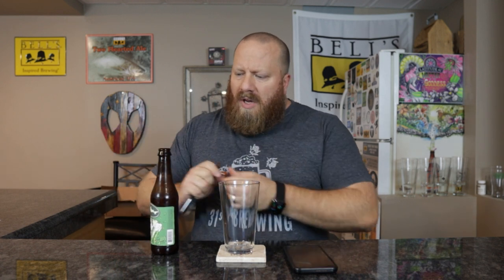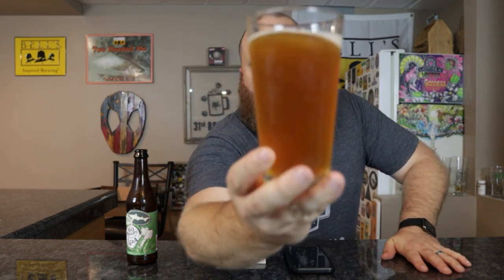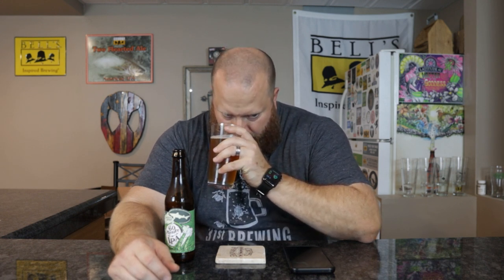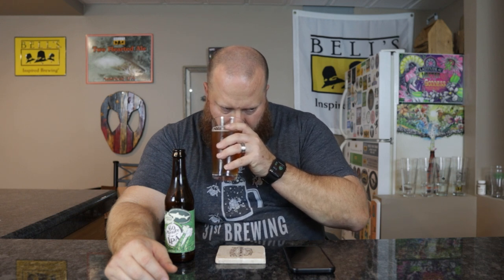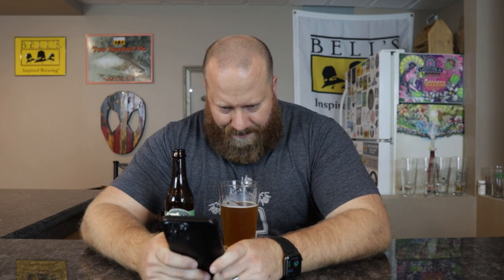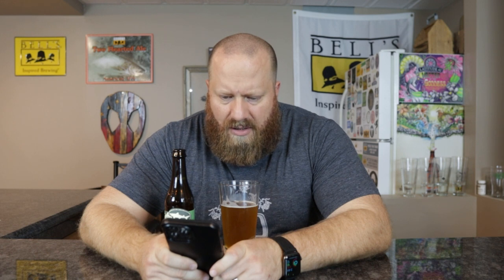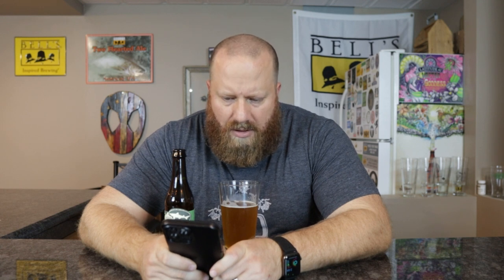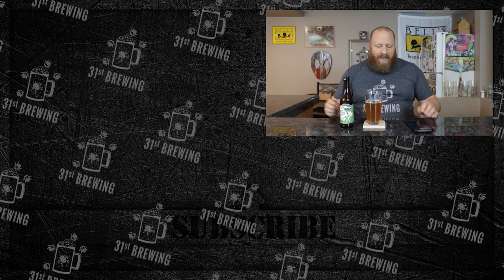How Does a Two Year Old 60 Minute IPA Taste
Dogfish Head 60 minute IPA is an American IPA by style. 60 Minute IPA is continuously hopped -- more than 60 hop additions over a 60-minute boil. Getting a vibe of where the name came from? 60 Minute is brewed with a slew of great Northwest hops. A powerful but balanced East Coast IPA with a lot of citrusy hop character, it's the session beer for hardcore enthusiasts! This craft beer is 6% ABV and 60 IBUs. In this craft beer review, we will take a look at the color, smell, and taste.

00:00 Introduction
00:47 Pour
01:27 Color
01:59 Smell
03:10 Taste